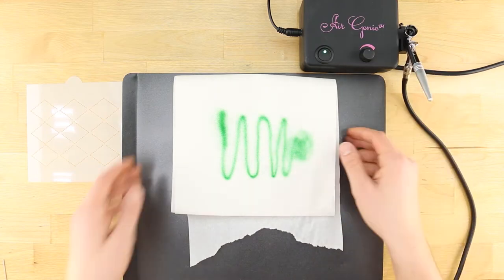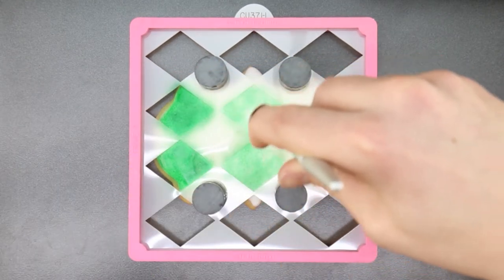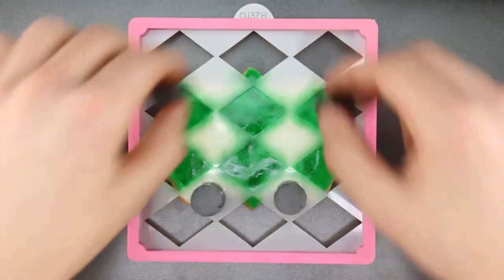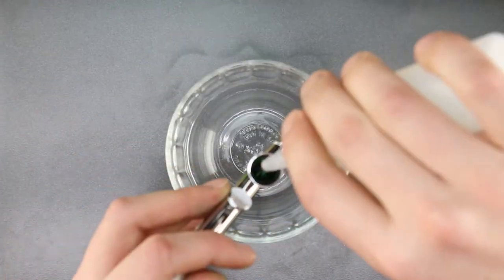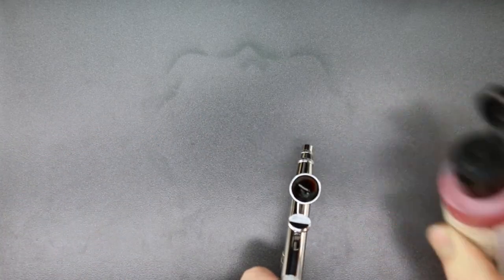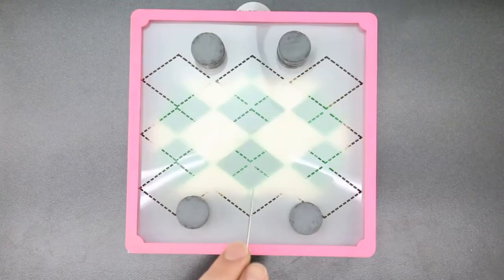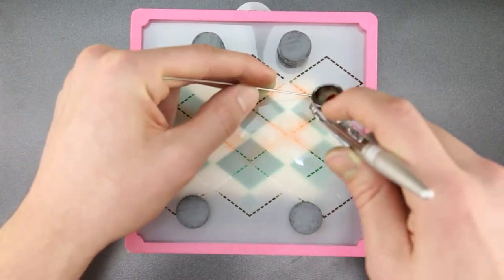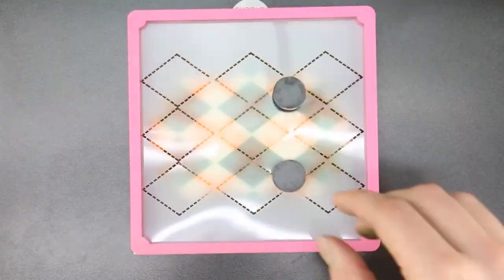🍀St Patrick's Day Argyle Background 2 Part Overlay Cookie Stencils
You finished your Corned Beef and Cabbage but still have some room? Don't forget to eat your greens... green cookies that is! In this tutorial, Confection Couture Stencils walks you through how to use our 2 part overlay background stencils in time for St Patrick's day.

For this particular stencil overlay background set we start with the solid fill diamonds. Set the dotted line pattern to the side. Place the stencil into the Stencil Genie then line the design up over your first cookie. Now if you have a perfectly smooth top coat of royal icing you may not need to use cookie magnets. To hold the stencil flat to the surface we placed a couple magnets over the stencil around the cookie edges.

When your stencil is in place you are ready to load your airbrush with food coloring. Fill the AirGenie Airbrush about halfway with Amerimist Food Coloring. Turn on the AirGenie with the airflow turned all the way down and test out the flow on a piece of paper towel. Turn the air flow up on the AirGenie as needed until you feel comfortable stenciling.

Now that you are used to the airbrush you can stencil the cookie design. Make sure the stencil is flush to the cookie surface. The airbrush should face straight down about 2-4 inches from the stencil. Use a back and forth motion as you gradually build color through the stencil design. You will want to stencil along the corners and edges of the stencil to get crisp details on the cookie. If the stencil is not sitting flat on the cookie you can use a spare airbrush needle in your free hand to hold it down as you go.

You may want a second coat of color for complete coverage. Be sure that the food coloring does not bead up in liquid droplets because you will have used too much! Once the pattern is completely covered, you should remove the cookie magnets THEN lift the Stencil Genie off the surface. If you don't take the magnets off first they may push the stencil through the Stencil Genie, potentially smudging your hard work.

Next, place the Stencil Genie onto the next cookie if you plan to stencil several cookies with the argyle pattern. Line the stencil up, place the cookie magnets, and airbrush just as you had before. Finish the first round of airbrushing and set the cookies aside to rest for 5-10 minutes. This ensures the food coloring dries enough so it doesn't smudge while you stencil the next color.

As you wait for the food coloring to dry you will want to prepare the airbrush for the next color. Do this by emptying the leftover food coloring out of the airbrush and immediately load the airbrush with vodka. Run vodka through the airbrush about 3 times until it comes out clear. Use a bit of paper towel on the tip of the airbrush to wipe away any excess color. Then wait a couple minutes for any remaining vodka to evaporate. Water will work in place of vodka but it takes longer for any excess to air dry. This is why we recommend using alcohol for clearing food coloring.

With the airbrush prepared you will continue stenciling with the next pattern just as before:
-Load orange Amerimist Food Coloring into the Airbrush
-Test out the rate of flow on a piece of paper towel
-Place the Argyle overlay stencil into the Stencil Genie
-Line the pattern up over the previously stenciled design
-Put cookie magnets on the stencil around the cookie edges
-Begin lightly airbrushing the color in 2-3 coats
-Pro Tip! Use a spare Airbrush needle to hold the stencil flat against any problem areas on the cookie
-Repeat!

Finish airbrushing the dotted argyle overlay on each green cookie for a platter of perfect St Patrick's Day desserts! Don't limit yourself to green and orange though, these Argyle Cookies could be perfect for any celebration if you use different colors.